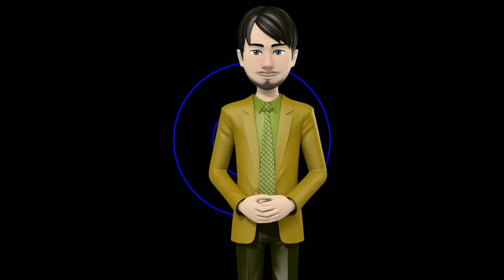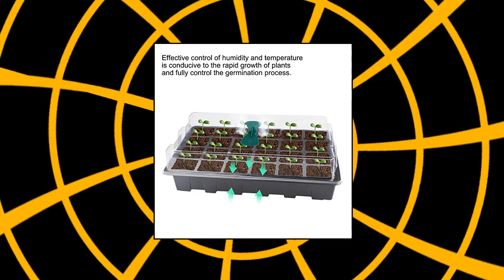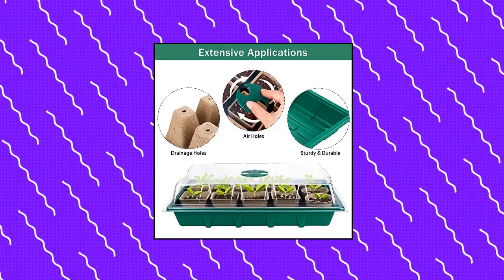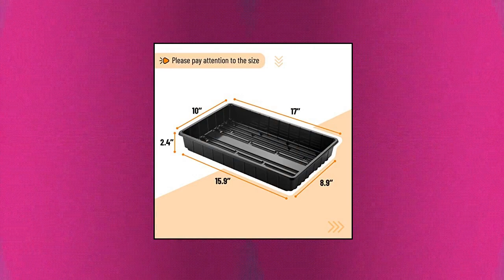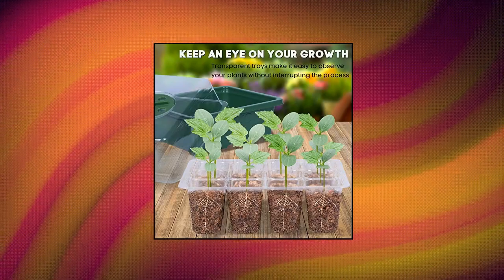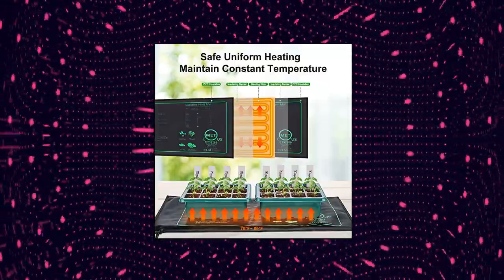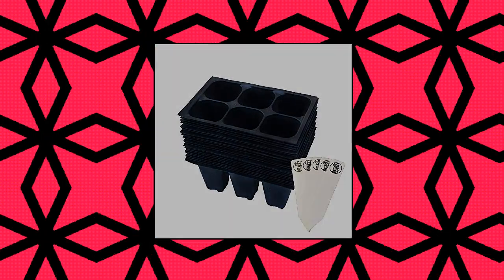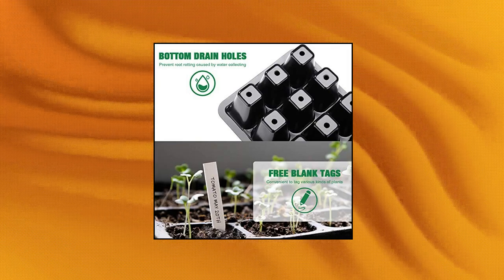Top 10 Plant Germination Trays You Can Buy March 2023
MIXC 10 Packs Seed Starter Tray Seed Starter Kit with Humidity Dome  120 Cells Total Tray  Seed Starting Trays Plant Starter Kit and Base Mini Greenhouse Germination Kit for Seeds Growing Startin

ANGTUO 5 Pack Seed Starter Trays for Planting 120 Cell Plant Germination Trays Plant Starter Kit Growing Trays with Humidity Dome and Base for Greenhouse Grow Wheatgrass Hydroponic 24 Cells per Tray

Hahood 6 Sets Cells Seed Starter Tray Kit with Humidity Dome and Base Seed Starter Peat Pots Germination Trays Including Plastic Plant Growing Trays for Indoor Outdoor Gardening

Mr. Pen- Plastic Growing Trays

10 Plant Growing Trays  No Drain Holes  - 20  x 10  - Perfect Garden Seed Starter Grow Trays: for Seedlings

Winpull Seed Starter Tray with Upgraded Grow Light Seedling Heat Mat

Delxo 10-Pack Seed Starter Kit Seedling Starter Tray  12 Cells per Tray  Humidity Adjustable Plant Germination Kit Garden Seed Starting Tray with Dome and White Base Plus Plant Tags Hand Tool Ki

Gardzen 5-Set Garden Propagator Set

10 Plant Growing Trays  No Drain Holes  - 20  x 10  - Perfect Garden Seed Starter Grow Trays: for Seedlings

The Hydroponic City Seed Starter Tray